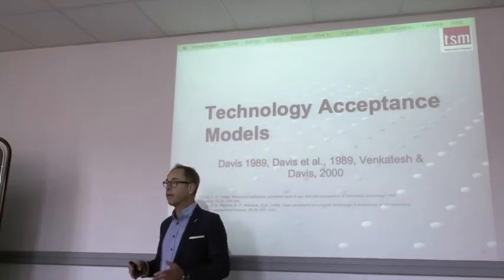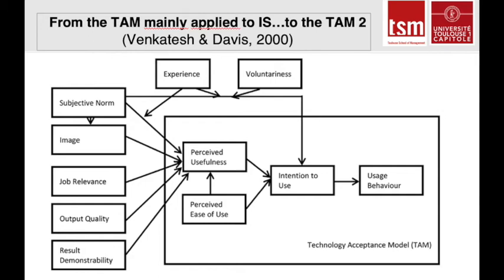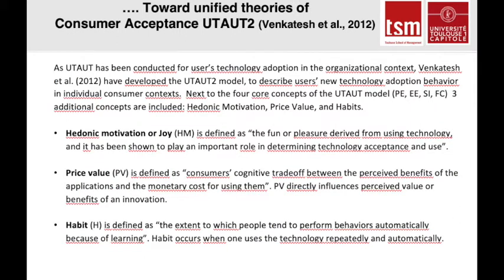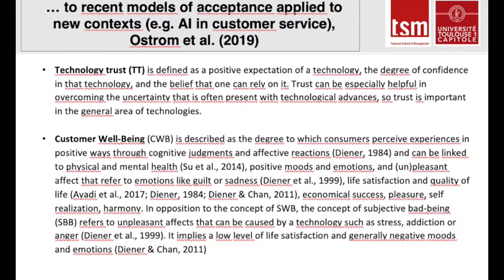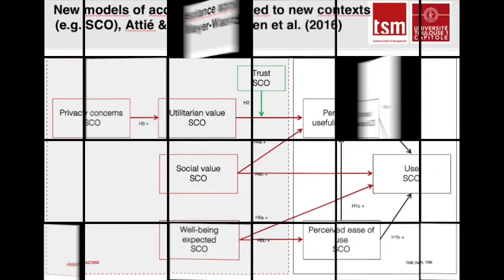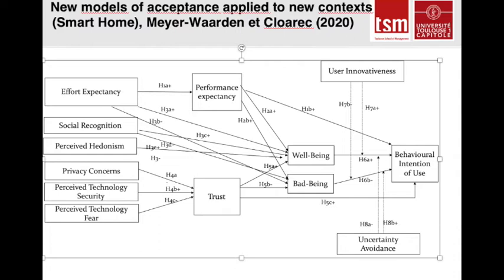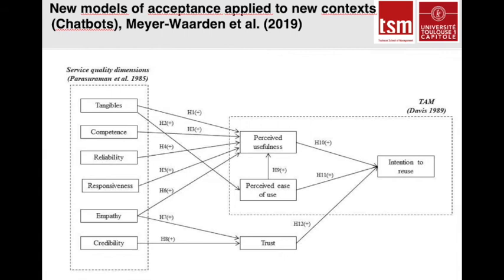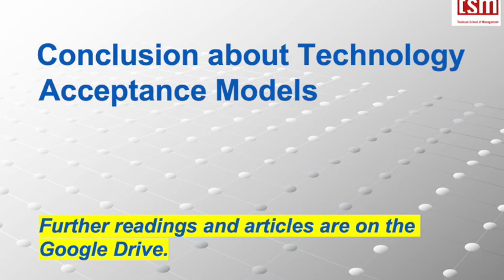Technology Acceptance and UTAUT Model -Intro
Technology Acceptance and UTAUT Model